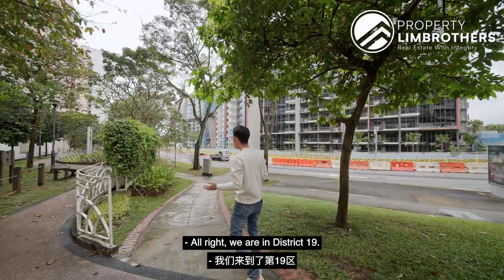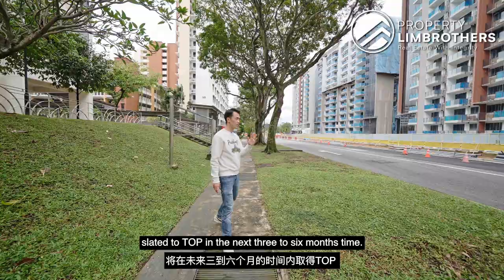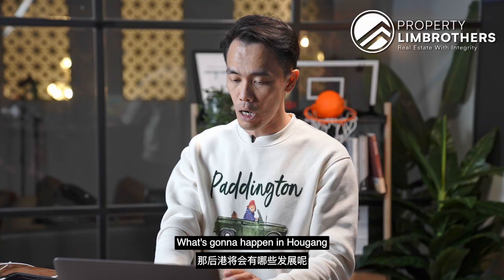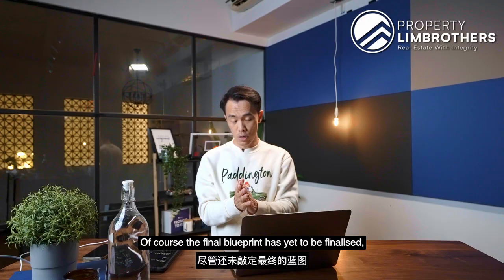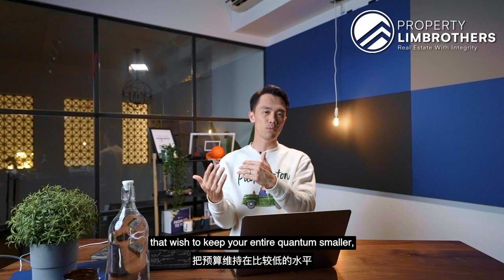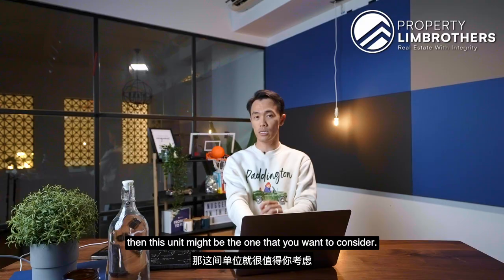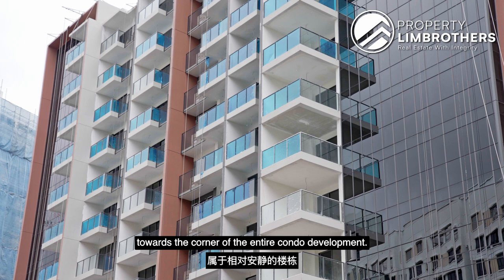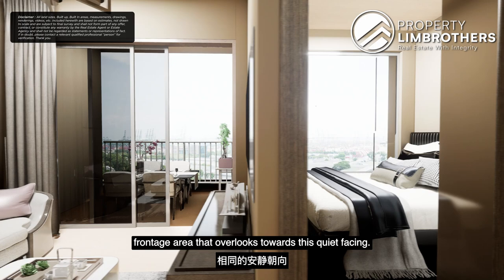Affinity at Serangoon - Brand New 2-Bedroom with Study unit with 629sqft | $1,100,000 | George Peng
Soon to TOP in 3-6 months time is this compact, 624 sq ft, 2-bed, 1-bath part of Affinity at Serangoon! Join George from PropertyLimBrothers as he dives deep into why owning such a configuration could be a feasible option for either own stay and rental play.

The unit is located towards the corner of the development, a quiet stack overlooking a field. Both bedrooms are sizeable, able to fit at least a queen-sized bed. The developer will provide most of the basic furnishings and fittings from sanitary ware to wardrobes, an advantage for first-movers.

One of the newest projects in the mature Serangoon North estate, amenities are aplenty! It’s just 300m away to the upcoming Serangoon North MRT Station on the Cross Island Line that’s slated for completion in 2030. The Paya Lebar Air Base Transformation is also around the area, promising rejuvenation, lots of new developments, plus widening the potential tenant pool. Don’t miss out on the mega project, one of the lowest entry quantum you can find in an area packed with conveniences!

00:00 Intro
00:32 Location Analysis
03:24 Project Facts
04:27 Floor Plan & Architecture
05:09 Stack Analysis
05:54 Architecture 2
06:53 Floor Plan Comparison
07:34 Pricing Analysis
10:03 Facilities & Amenities
11:00 Wrap Up